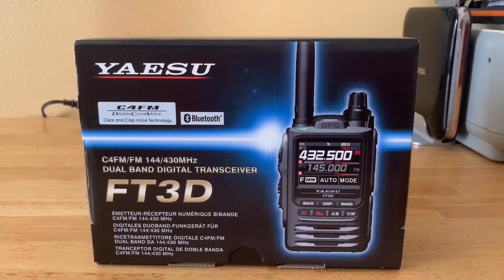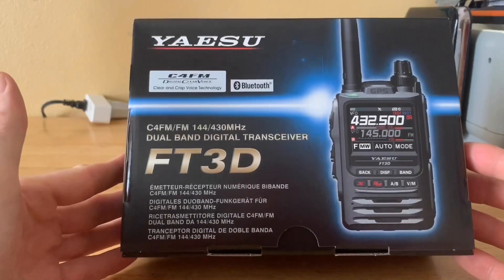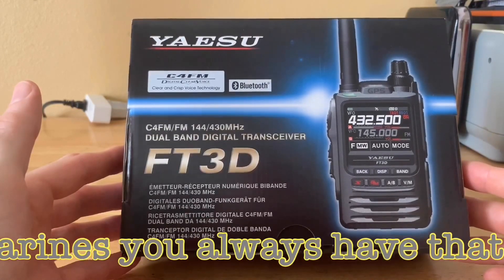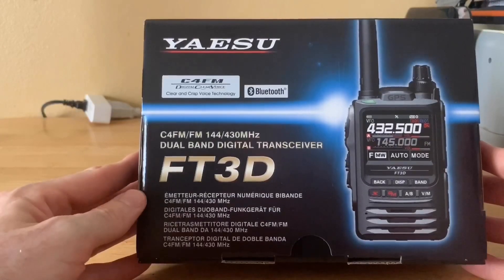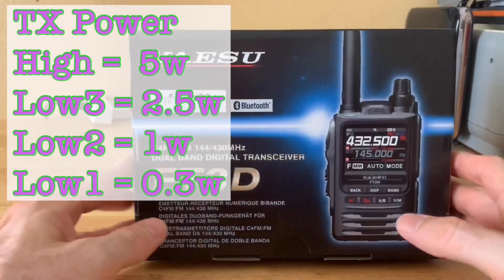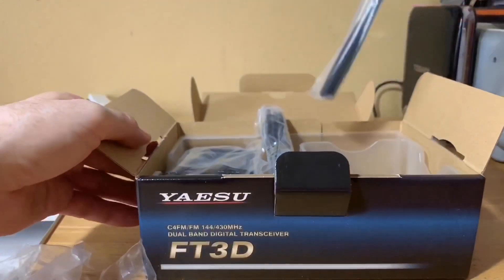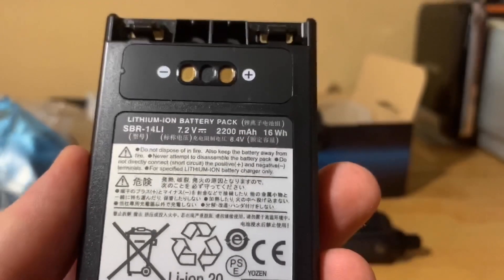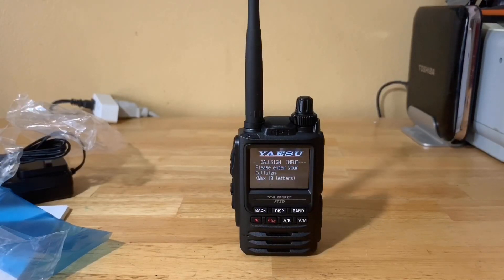Why I Purchased the Yaesu FT3DR and Unboxing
In this video I go over my initial reasons of why I purchased the Yaesu FT3DR to be my EDC HT as well as an overview of the many features of this radio and Unboxing it.  I will have a more detailed review forth coming where I will share my thoughts on this HT and go over my Pros and Cons (likes and dislikes)